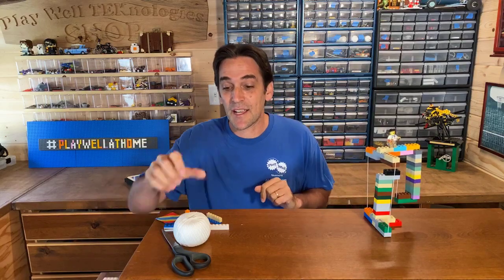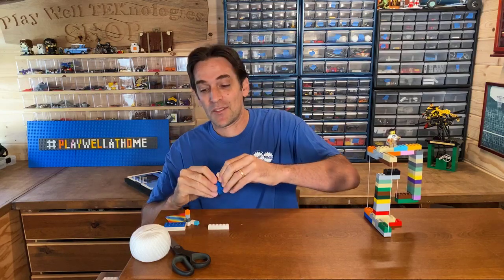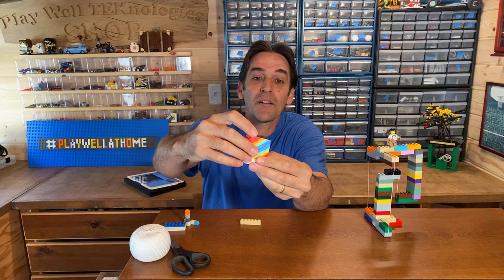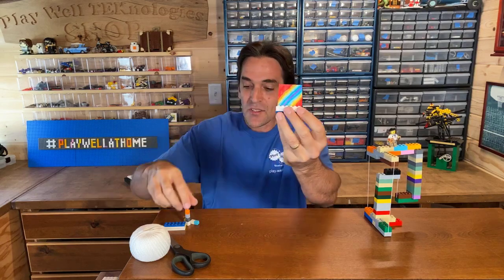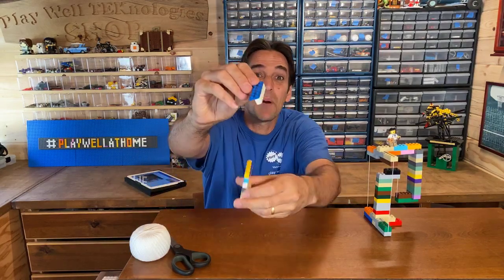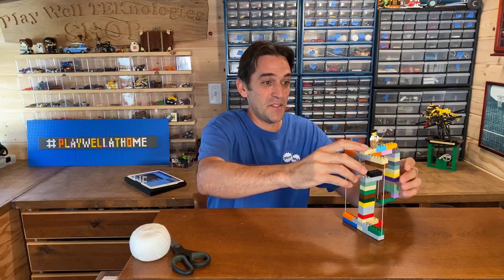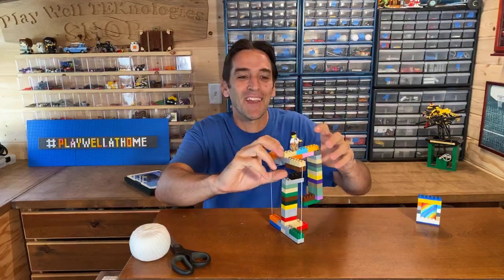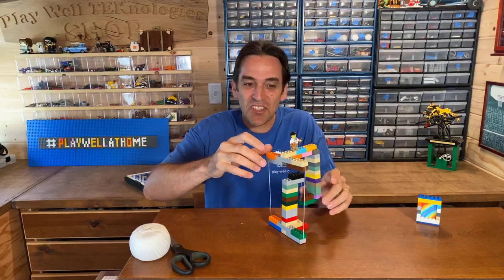Play Well LIVE #23 Build a Simple Tensegrity Sculpture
Learn how to frame your drawings in Lego and how to build a Tensegrity Sculpture that appars to defy gravity!